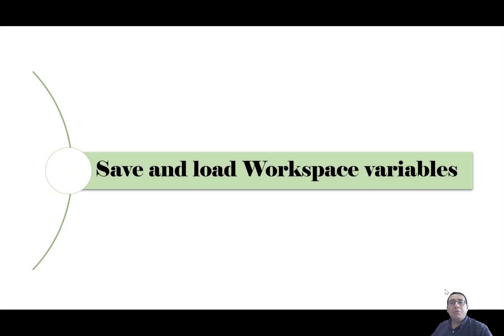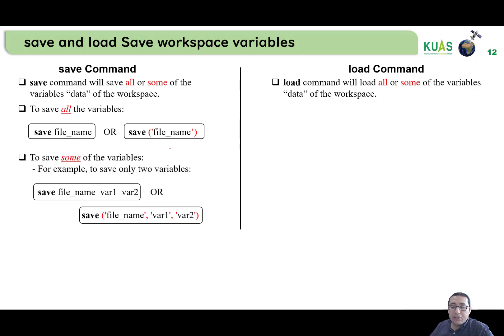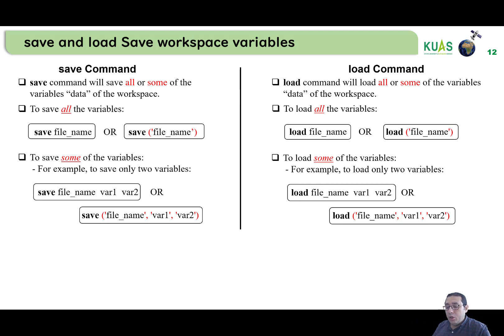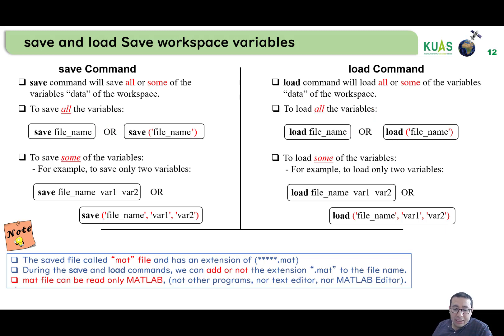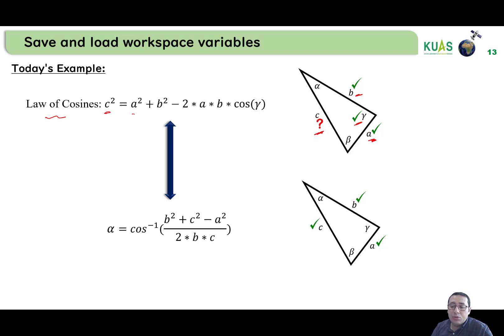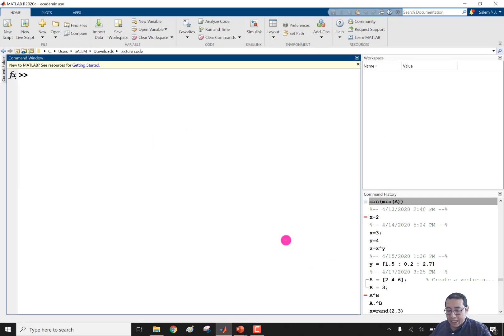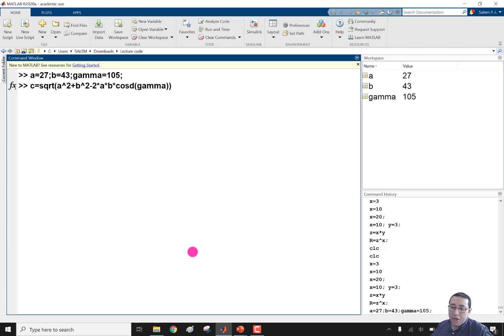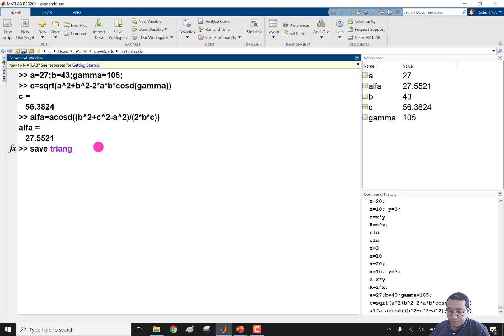2.2 Save and Load WorkSpace Variables in MATLAB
This video explains how to save and load all or some selected variables of MATLAB workspace. Additionally, how to clear the MATLAB Workspace.